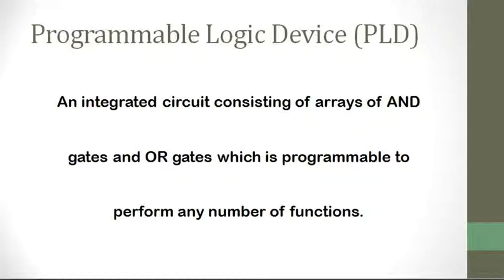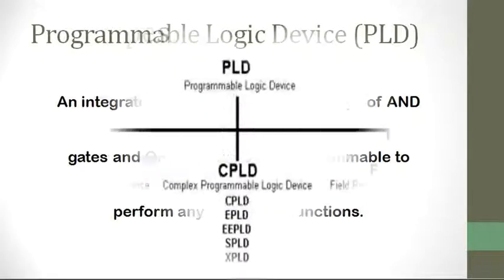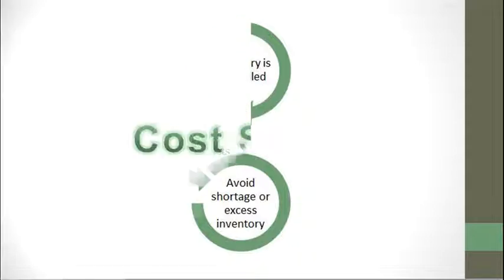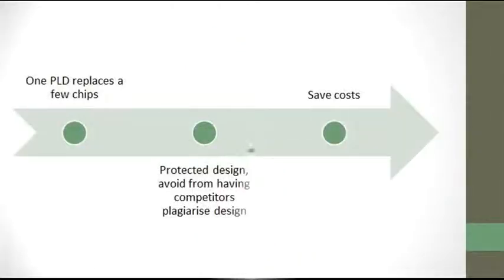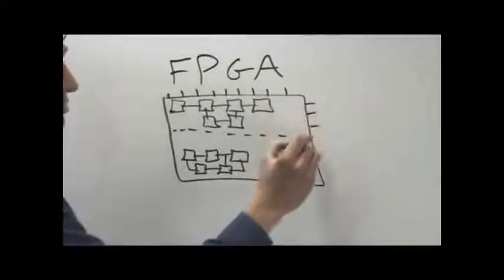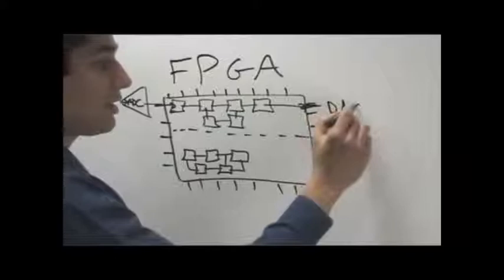CS Assignment II (Eileen Tan & Lam Xue Ying)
Eileen Tan - 0314782
Lam Xue Ying - 0315380